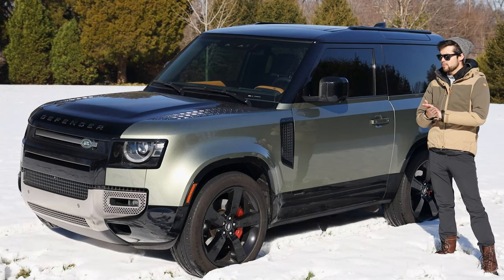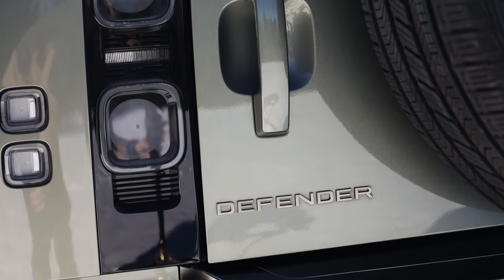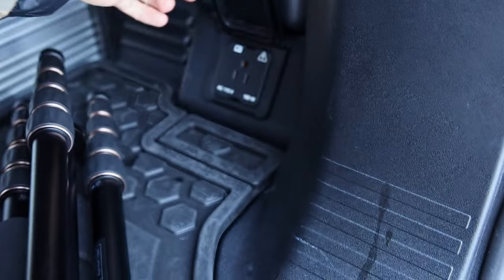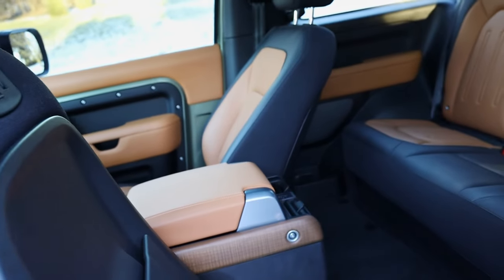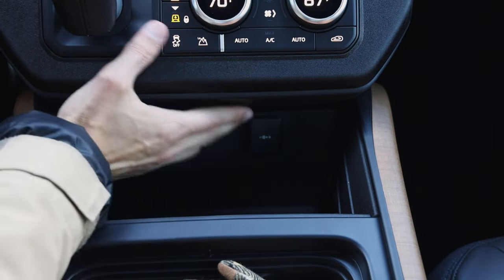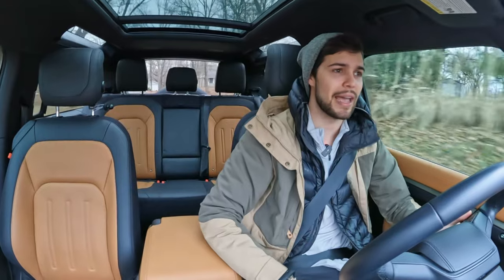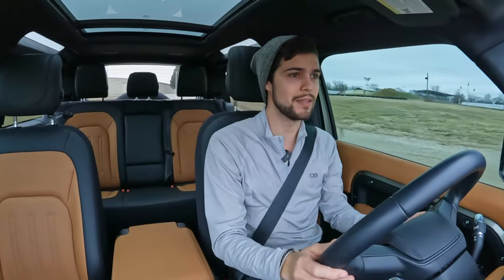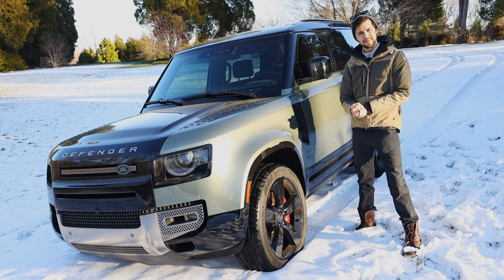Land Rover Defender 90 Review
We've got a full walk around and drive of the Land Rover Defender 90 X! The next generation of the Defender has a large torch to carry with the impressive legacy of the older Defenders, but in this video review we'll walk through how this new version in the X model is not looking to follow the path but forge it's own way.

This SUV from Land Rover in Pangea green brings an excellent driving experience for the daily on road journey with a little bit of appetite for when things go off the pavement. This Defender X will rarely see the dirty side of life, but this car is ready to go the second you decide to get loose!

Welcome to Start It Up! Let me know any questions you have on the car, hope you enjoy!

The Set-Up:
- Sony A7C ii
- Sony FE 24-70 GM II Lens
- DJI Action 5 Pro
- DJI RS 3 Mini Gimbal
- DJI Wireless Mic 2
- Falcam F22 Mounts

Peace.